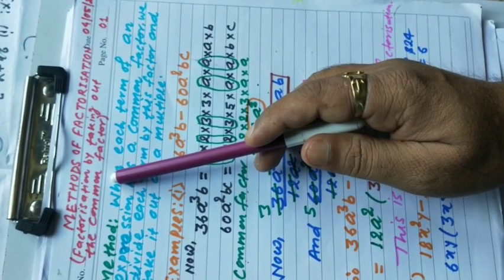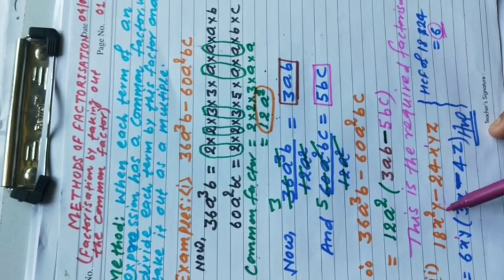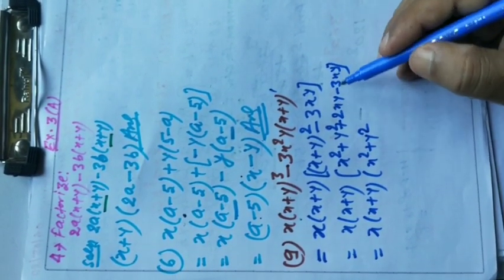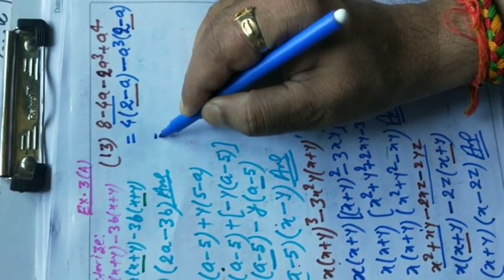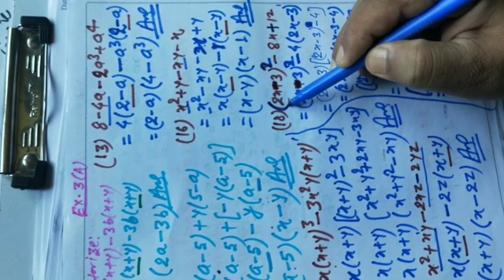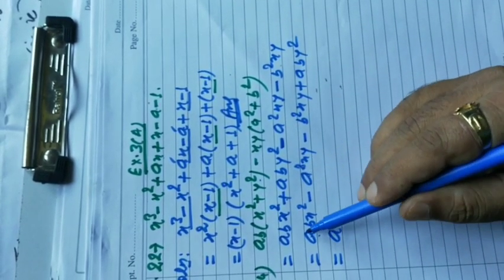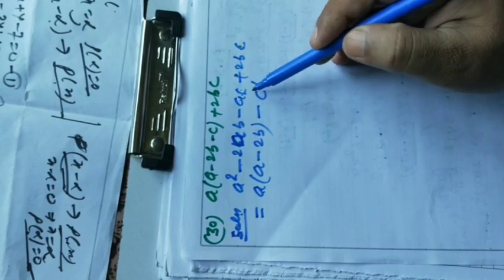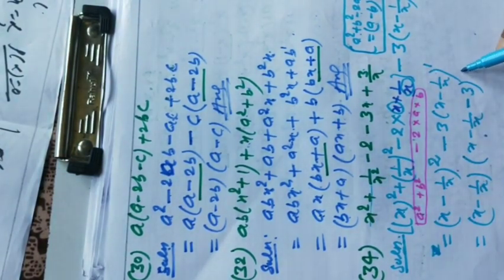Polynomial,Part:VII,(Factorisation of polynomials)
Factorisation of polynomials by taking common factor out. Exercise 3A